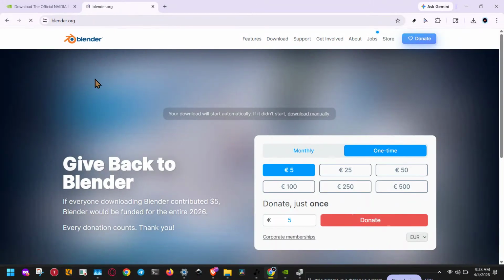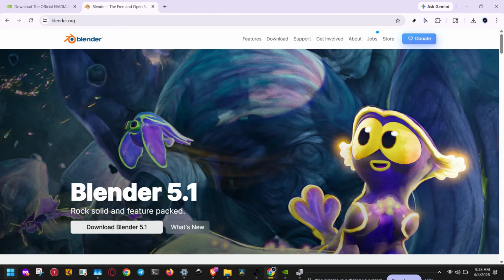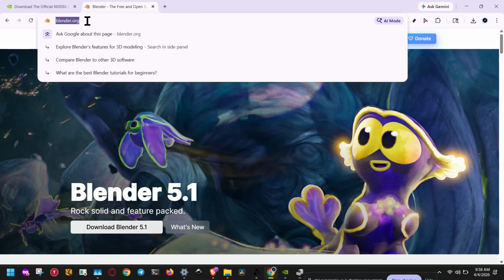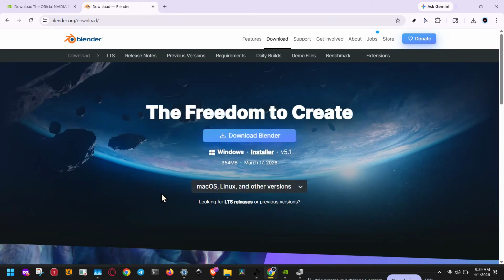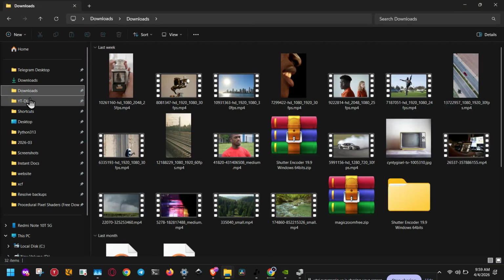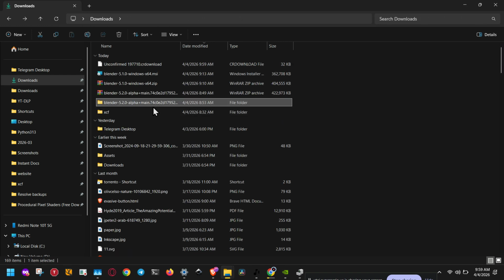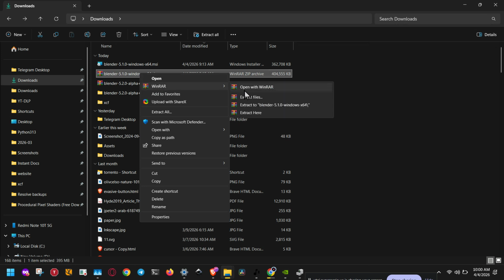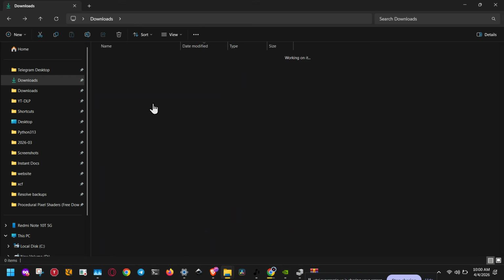How To Install Blender (Easy Guide)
Learn how to install Blender on PC step by step using either the ZIP portable version or the MSI installer. This quick guide walks you through downloading Blender, opening the file, and launching the app successfully.

🕚Timestamps
0:00 Introduction
0:17 Open Your Web Browser
0:27 Go To Blender.org
0:37 Download Blender
0:52 ZIP Vs MSI Explained
1:12 Install With MSI
1:35 Launch With ZIP Version
1:54 Open Blender
2:07 Outro

✍️What You'll Learn In This Video:
• How To Install Blender On Windows Using MSI
• How To Use The ZIP Portable Version Of Blender
• How To Launch Blender After Installation
• How To Choose Between ZIP And MSI Downloads

💡Pro Tips For Installing Blender:
• Always Download Blender From The Official Blender.org Website
• Use MSI If You Want A Traditional Windows Installation
• Use ZIP If You Prefer A Portable Version Without Setup
• Extract ZIP Files Fully Before Running Blender.exe
• Keep Blender Updated For The Best Performance And Features

📱 How To Download Blender Mobile:
  Blender does not currently have an official mobile app for Android or iOS.
  Download Blender only from the official website for Windows, macOS, and Linux.